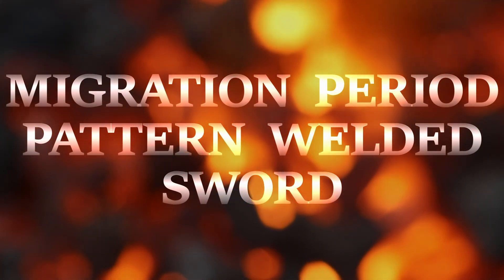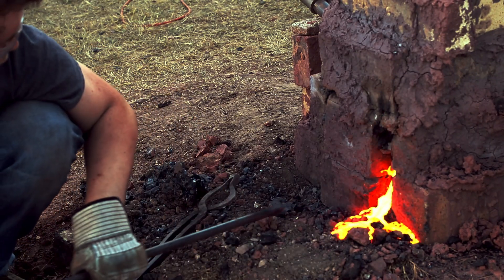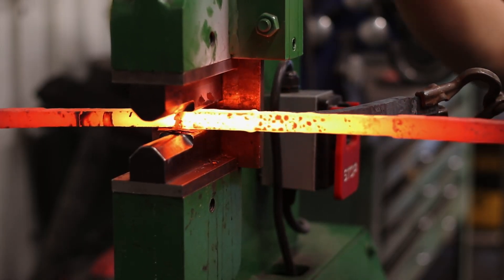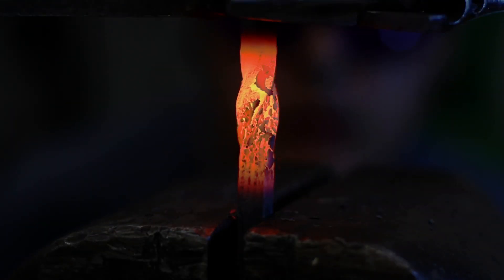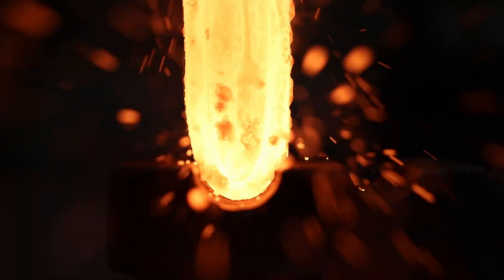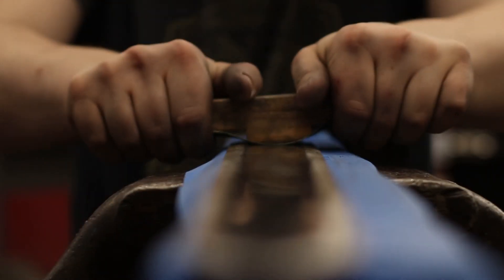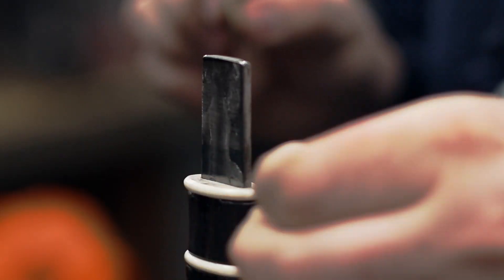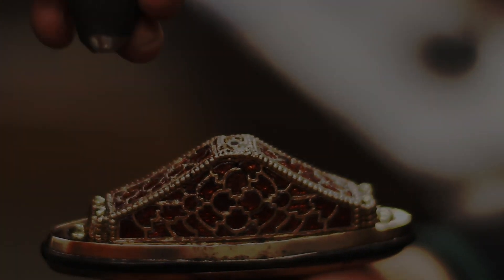South Dakota School of Mines & Technology: 2024 TMS Bladesmithing Competition Entry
South Dakota School of Mines & Technology entry for the 2024 TMS Bladesmithing Competition, held at the 2024 TMS Annual Meeting & Exhibition in Orlando, Florida.